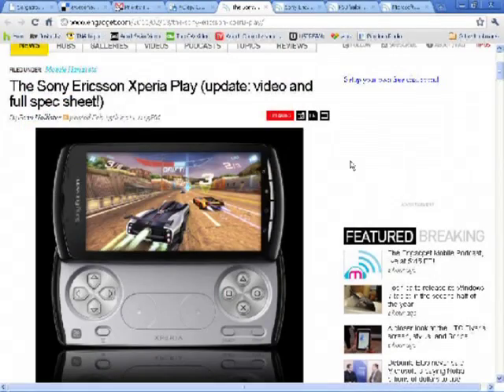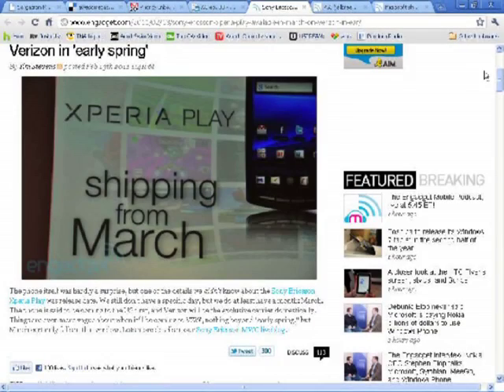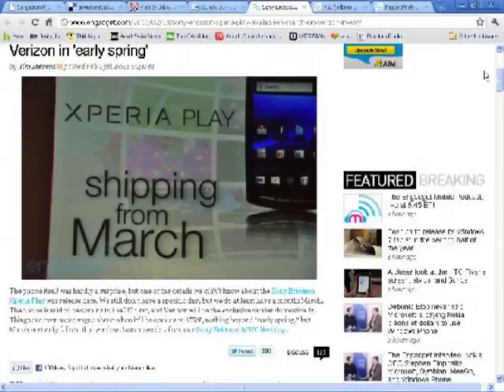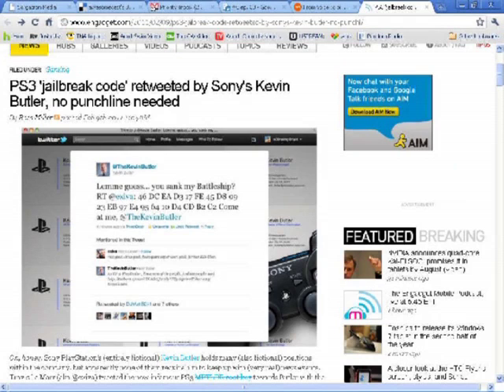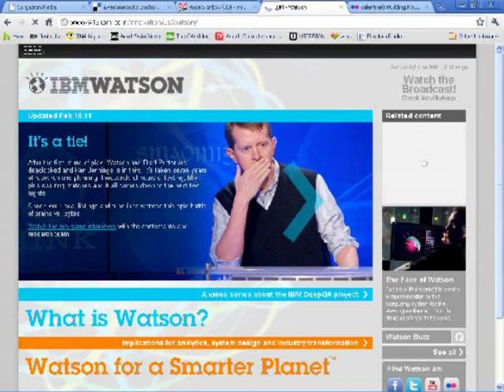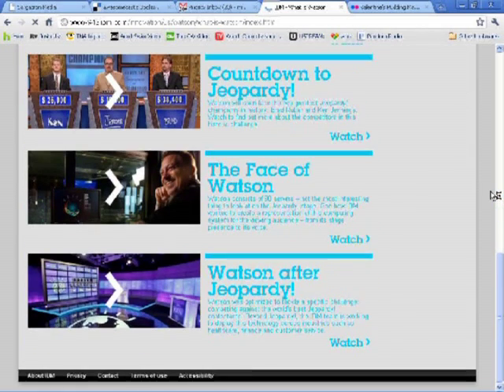AwesomeCast 38: Now with more Watson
Rob de la Cretaz, Tony &#8220;Chachi&#8221; Walker, and Michael Sorg are preparing for their Jeapordy winning robot overlords as Watson stares Alex Trebek in the eye. ;We also talk about the problems with Sony, and if we think they&apos;ll ever do anything cool again, the FCC, Anonymous, and much more!